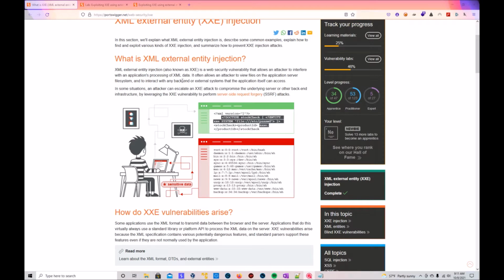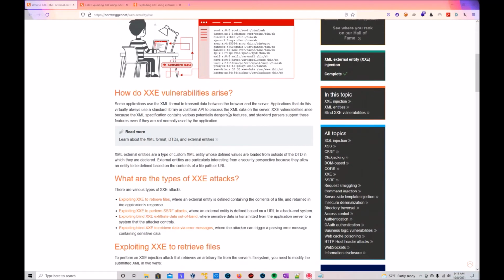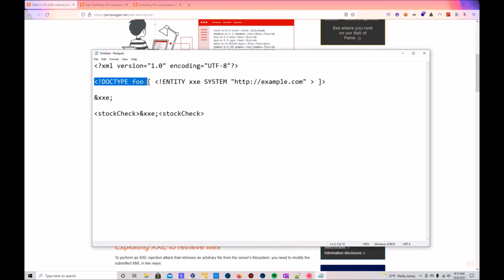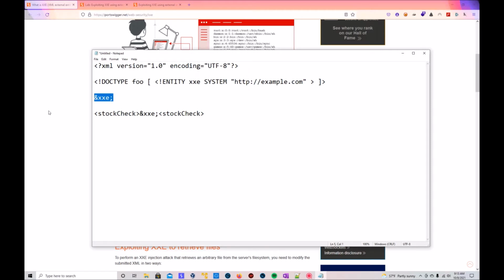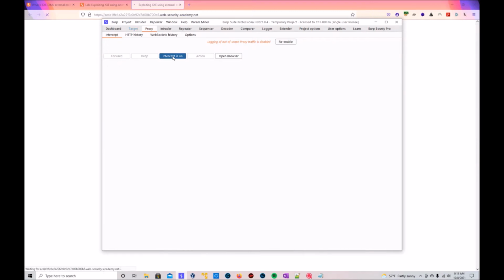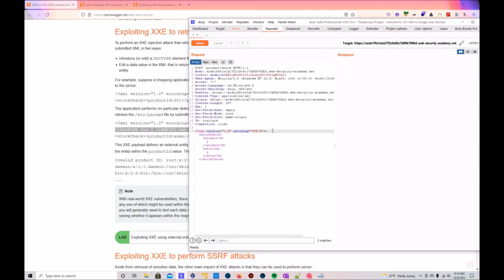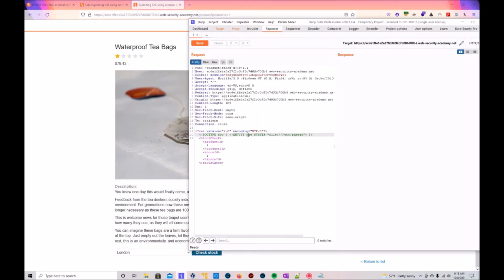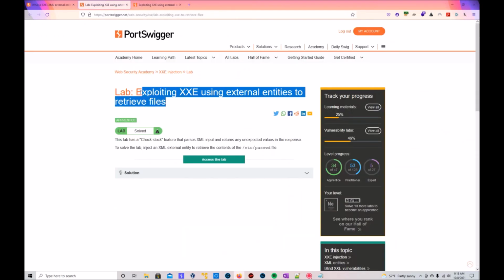XXE Lab 1: Exploiting XXE using external entities to retrieve files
Getting a basic understanding of XML external entity (XXE) injection